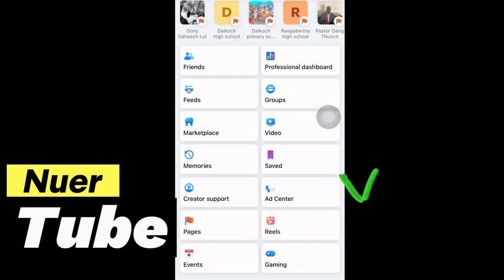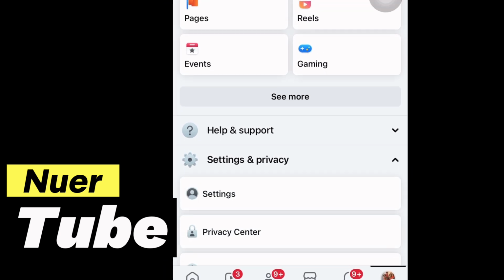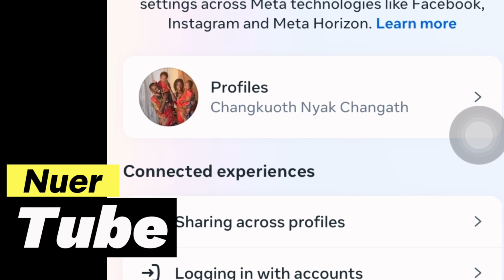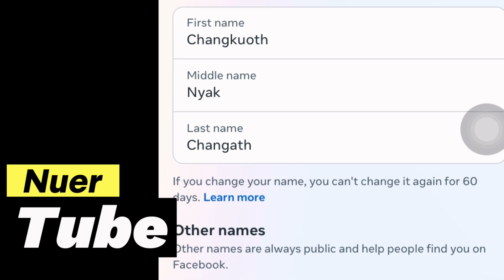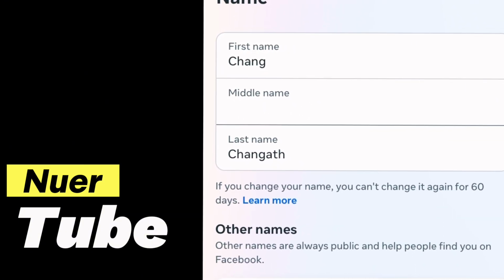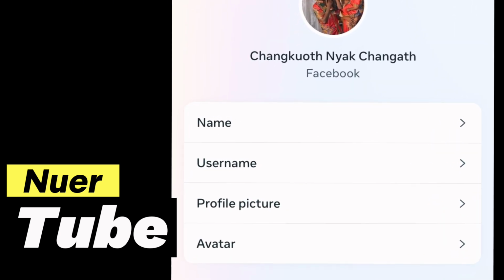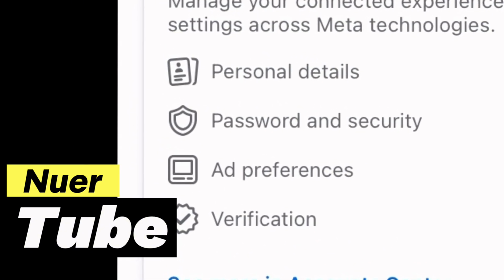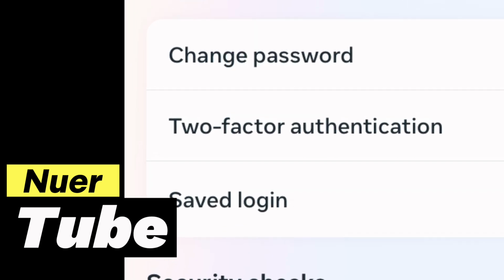How to change your Facebook name